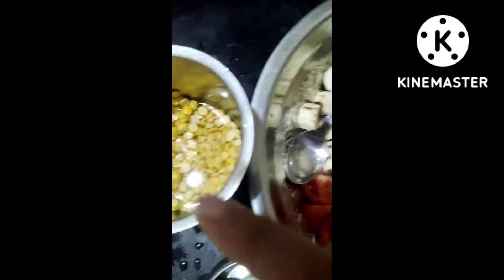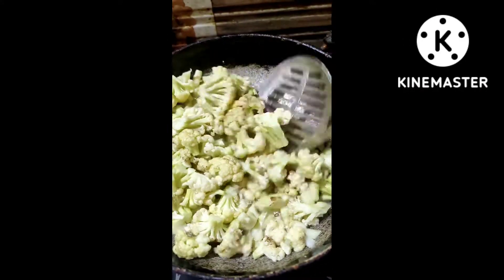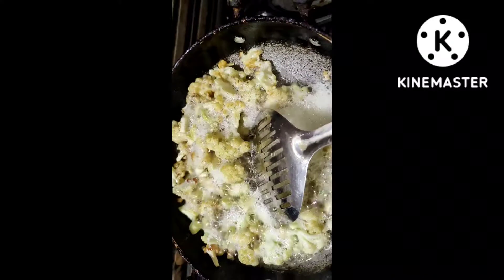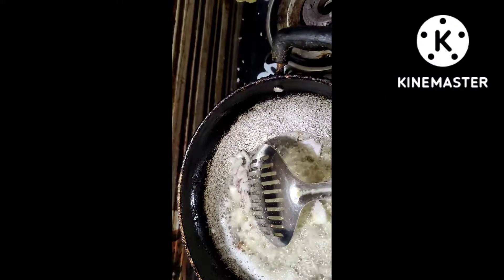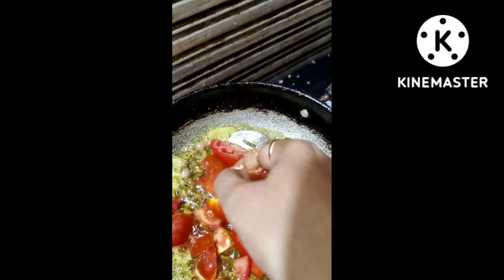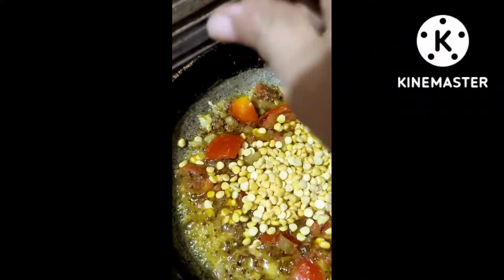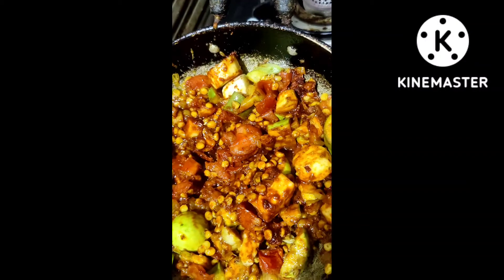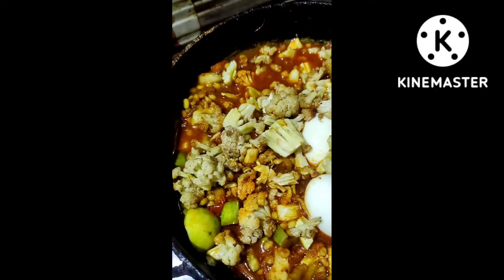వంకాయ తో కాలి పవర్ కూర చేసాను చుాడండి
Anugangireddy channel